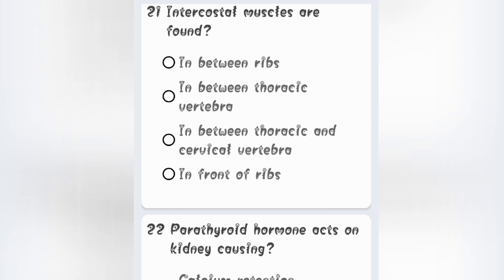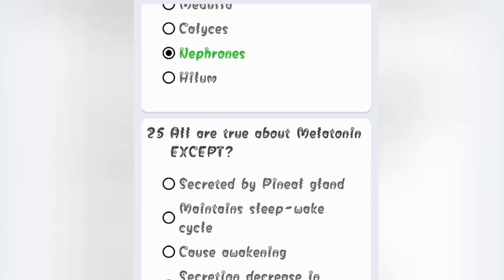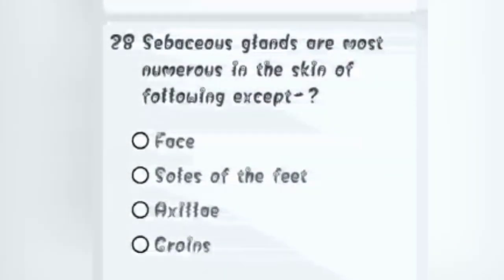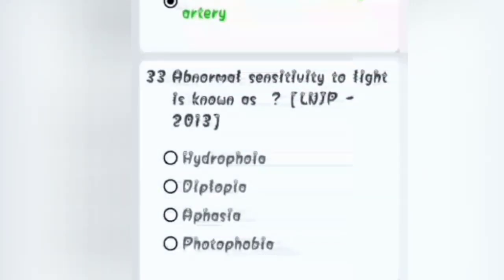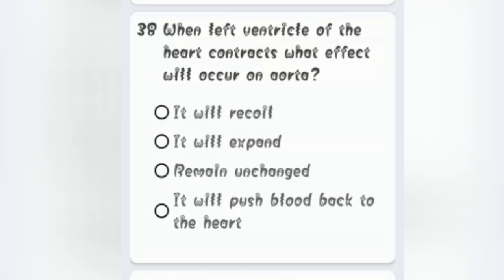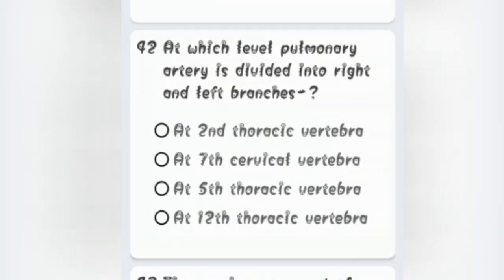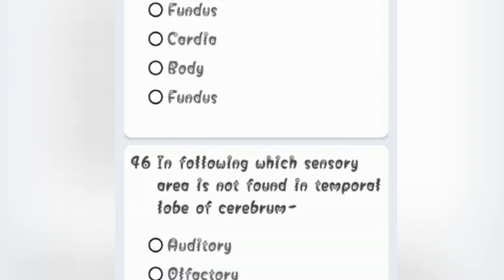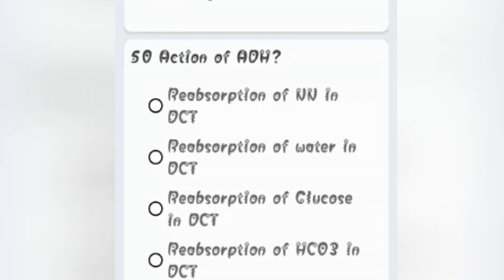aiims nursing officer previous question papers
aiims nursing officer previous year question papers